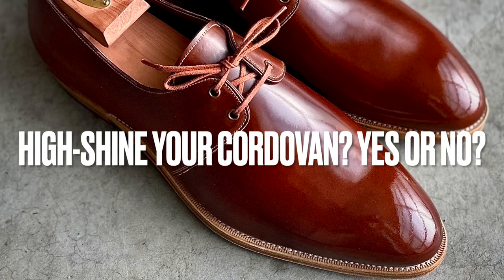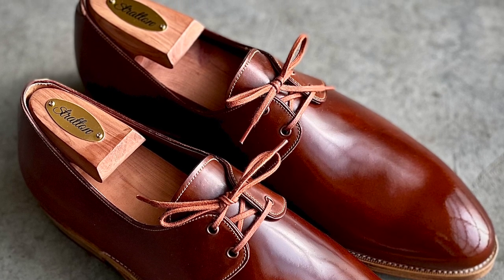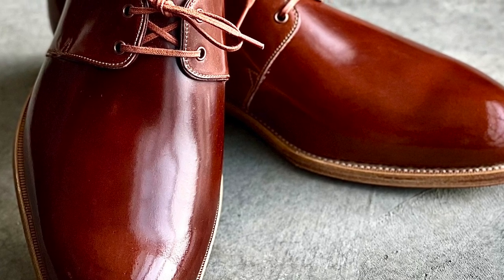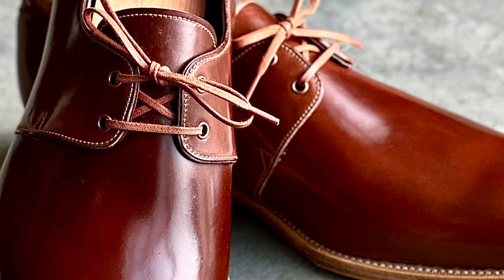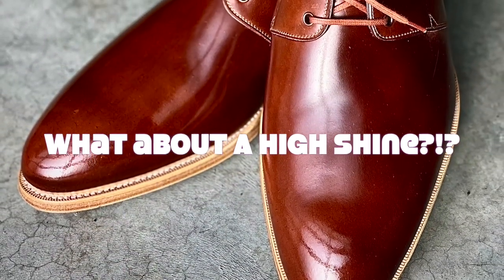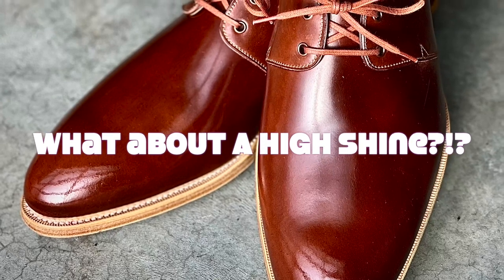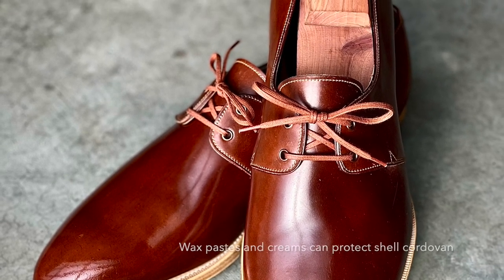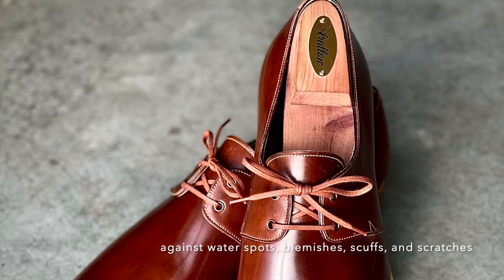To Shine OR Not to Shine...Shell Cordovan....That is the Question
In this brief video, featuring a Horween Color 4 Shell Cordovan Carmina 907 Derby, I ponder the value of acheiving a high shine on shell cordovan, and weather applying wax or cream based polishes augments the look of shell cordovan. I hope you take a look and enjoy this mini feature...